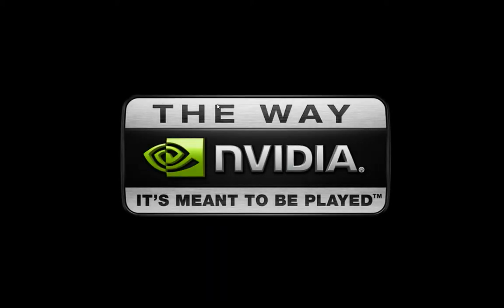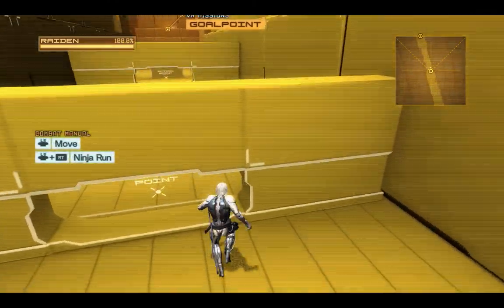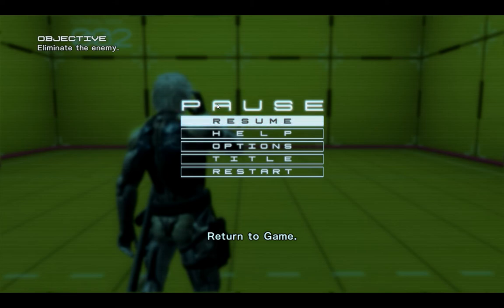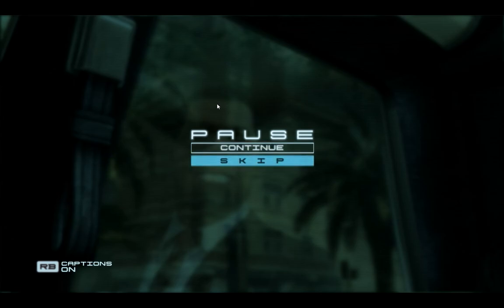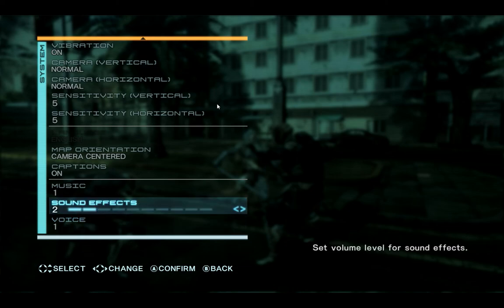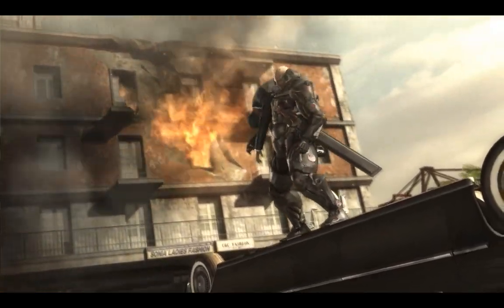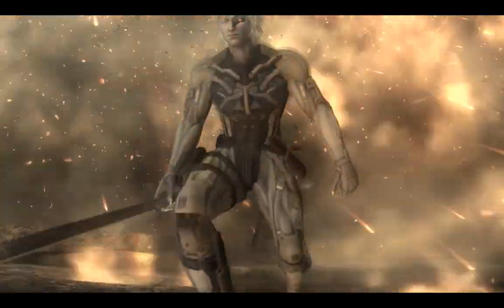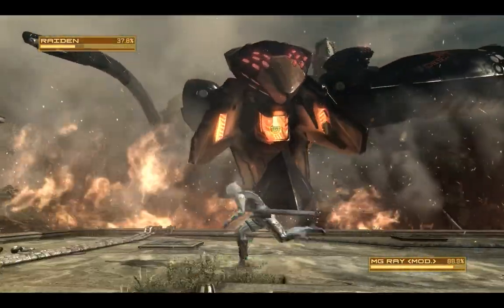Metal Gear Rising Revengeance Why is Everyone Cyborgs? level 1 part 1/2 (Steam Rain)